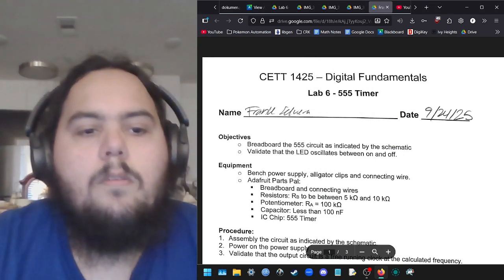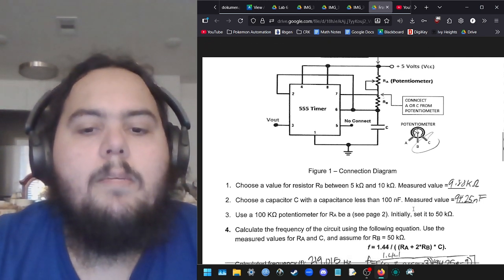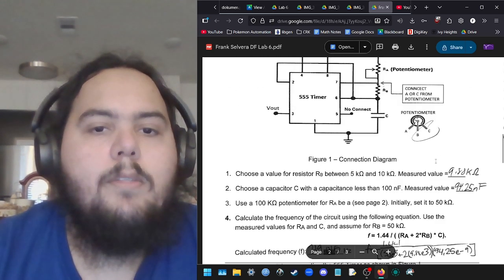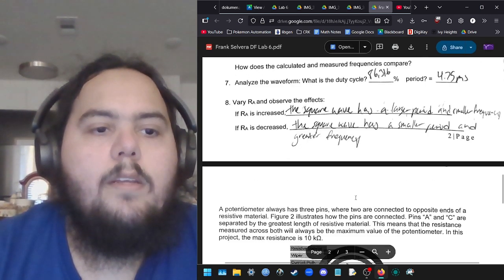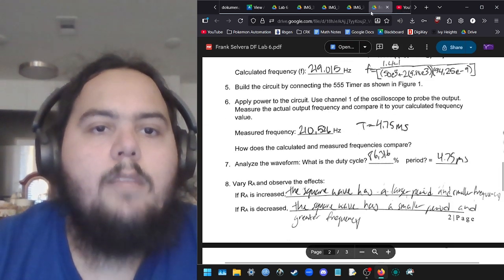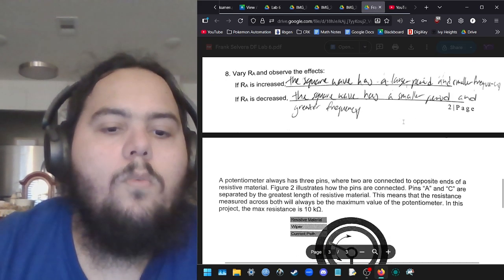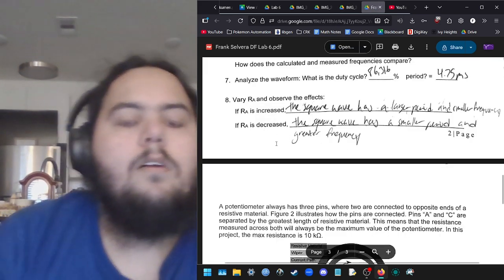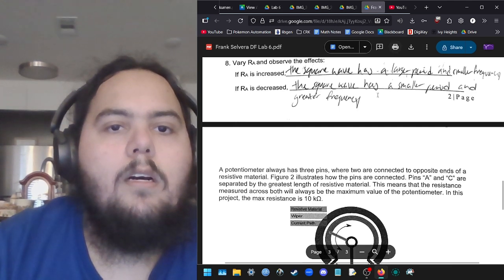Lab 6 - 555 Timer